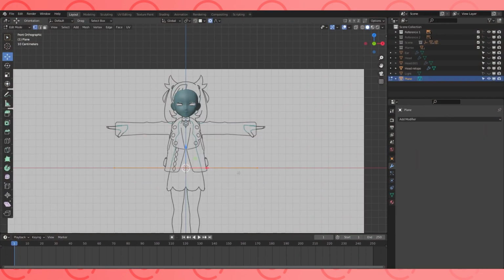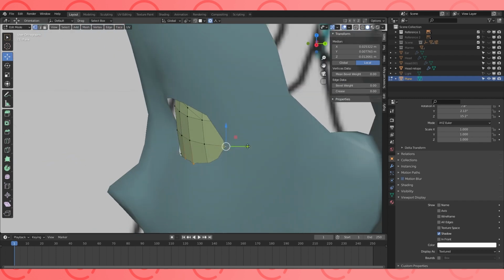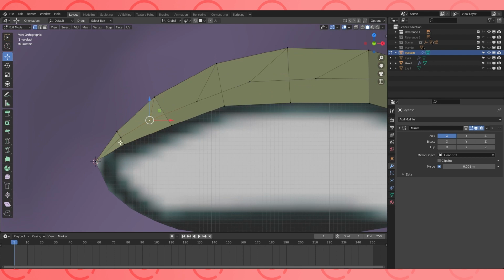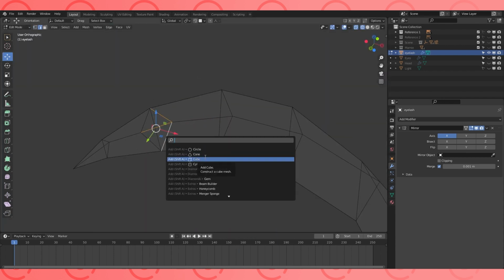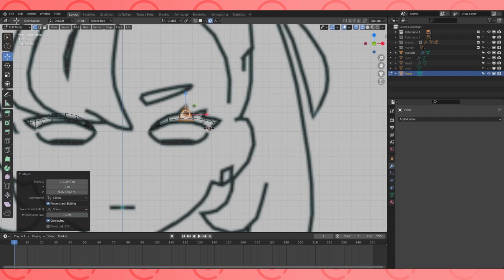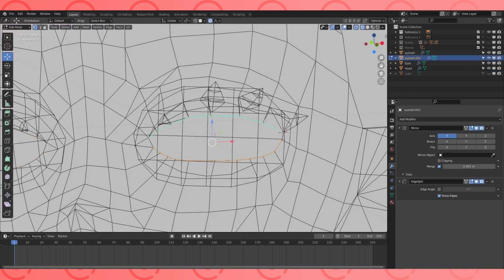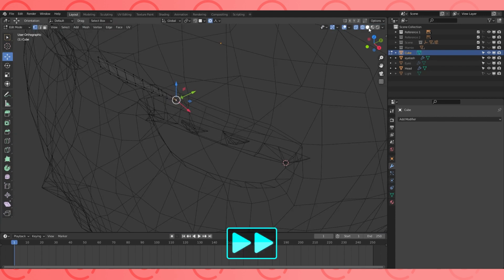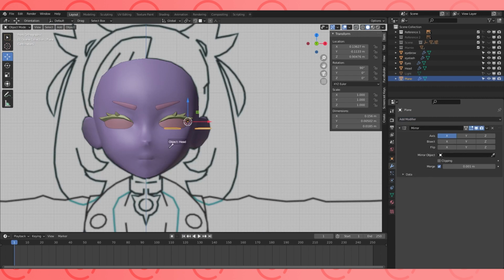How to 3D Model Pokemon Sword & Shield Character: Marnie [Episode 8:Eyes]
In this Character Tutorial Series, we will cover how to model Marnie from Pokémon Sword and Shield. With episode eight we model Marnie's Eyes and facial details! If you haven't tried out Blender, I highly suggest it! I have a ton of fun creating characters from my favorite games/shows/anime, as well as just making random assets and scenes!